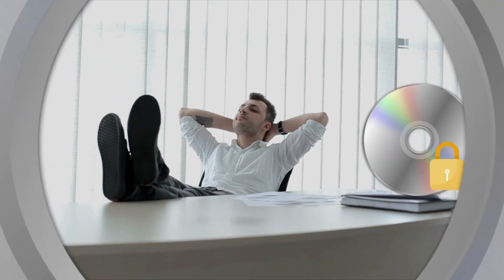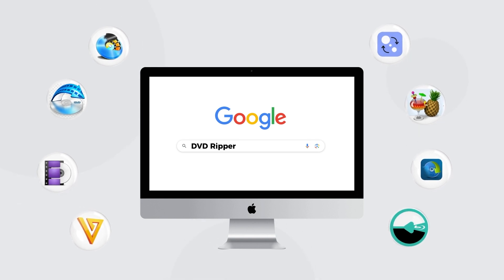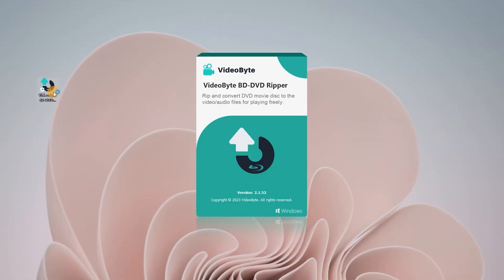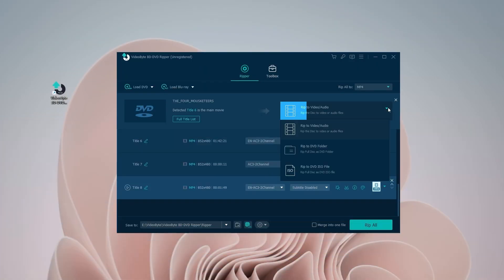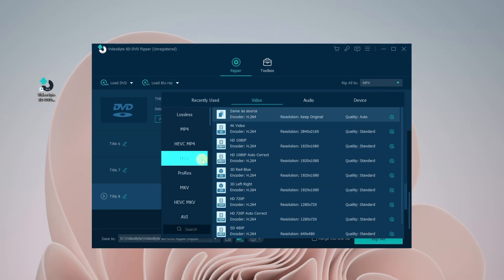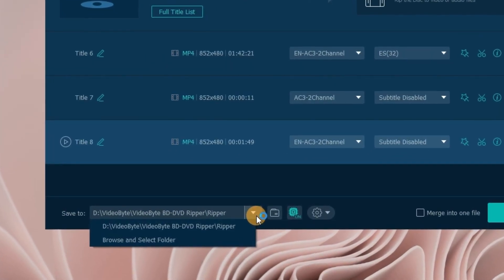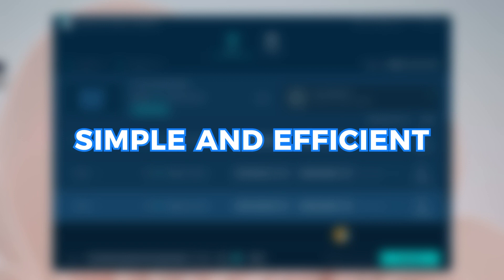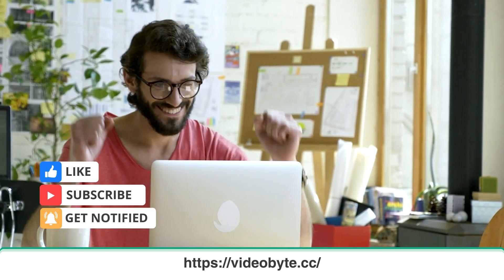How to Efficiently Rip a DVD in High Quality with VideoByte BD-DVD Ripper | 2026 Latest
Still troubled by DVD code restrictions and want to rip it in high quality? Get it digitalized now!

📌 Timestamps below to guide you through this video:
0:00 Why You Need a Professional Tool
0:42 How to Process the DVD Ripping
2:10 More Functions that You can Try

🔎 Explore more
4 Proven Ways to Remove Region Code from Blu-ray [2026]
How to Rip Region 2 DVD and Play It [Easy & Fast]